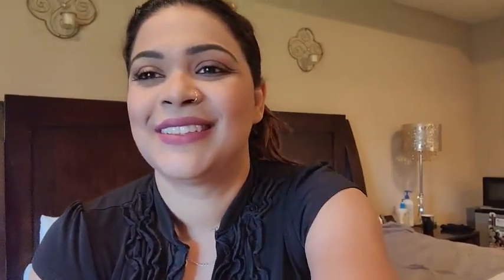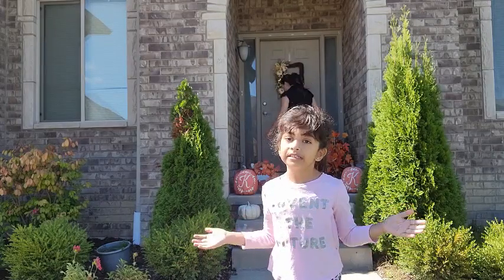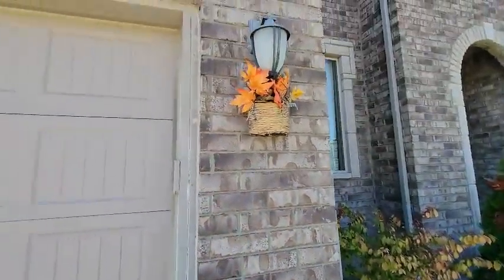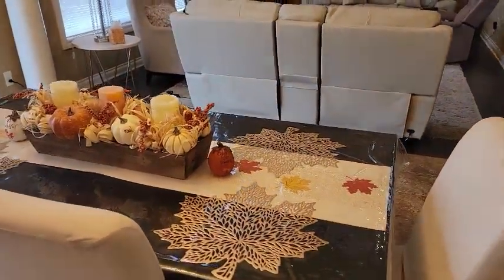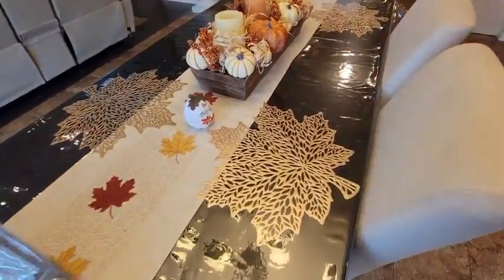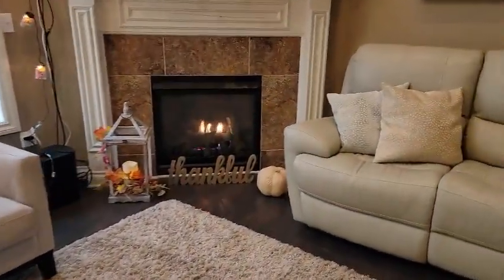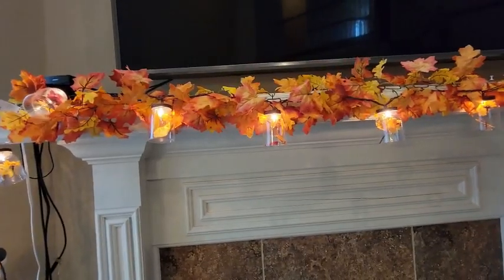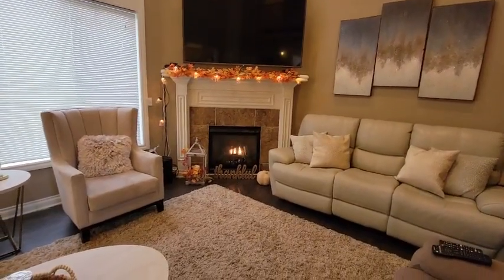Fall Decor | Decorate with me | Simple and easy decoration ideas | Fall Lovers